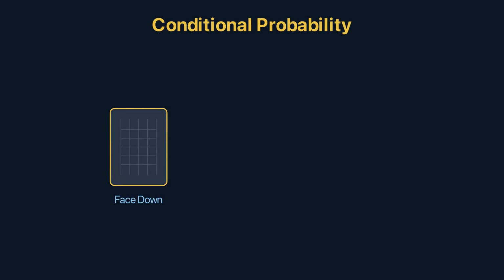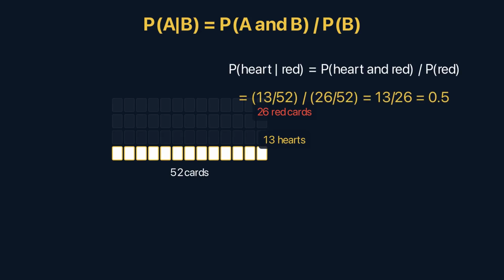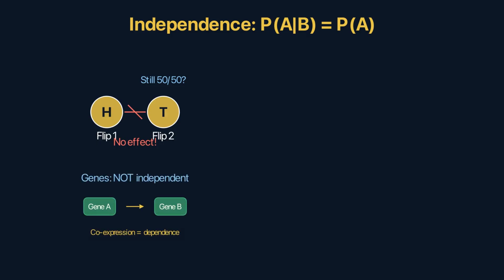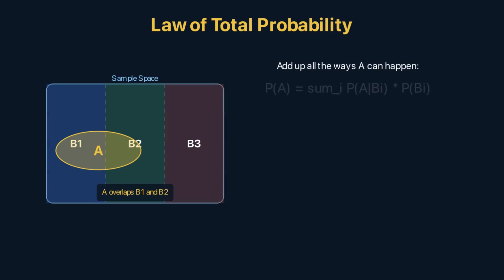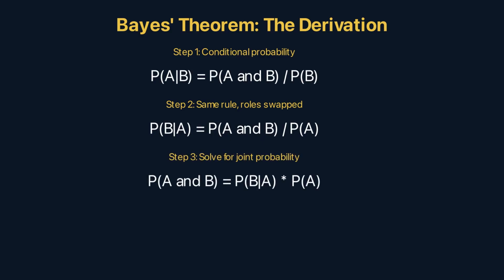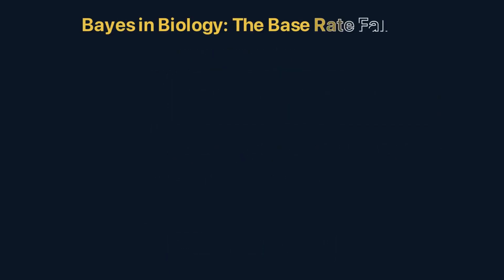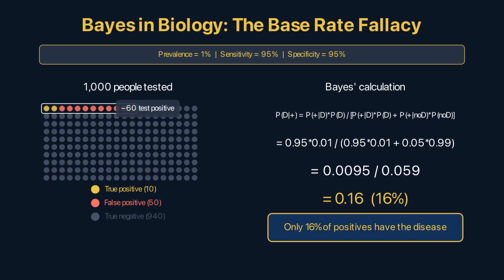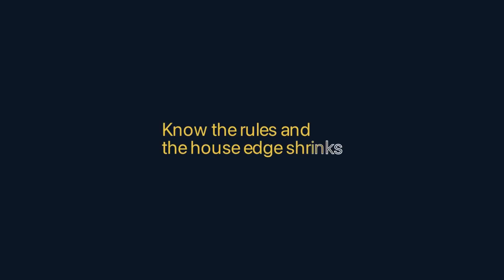Probability Theory 2: Conditional Probability, Bayes' Theorem Derivation & the Base Rate Fallacy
Part 2: updating your beliefs when new information arrives — and deriving Bayes' theorem from scratch.

- Conditional probability — P(A|B) = P(A and B)/P(B)
- Independence — why gene co-expression violates it
- Law of total probability — the denominator in Bayes
- Bayes' theorem — derived step by step (what Weather Forecaster uses but never proves)
- Base rate fallacy — 95% accurate test, 1% prevalence → only 16% true positive

Connects to: P-value series (F3: base rate), Weather Forecaster (Bayesian workflow).